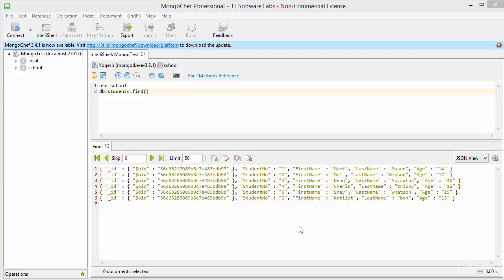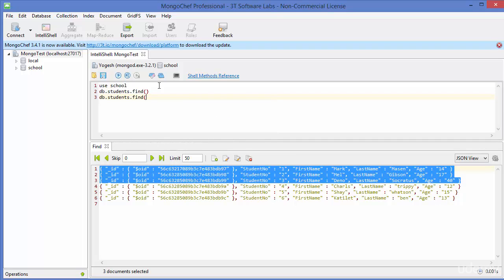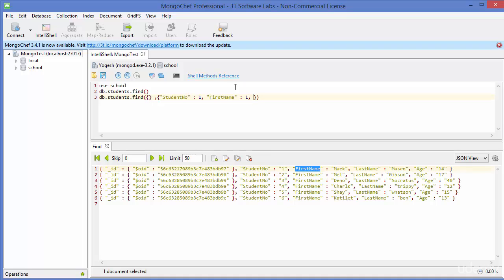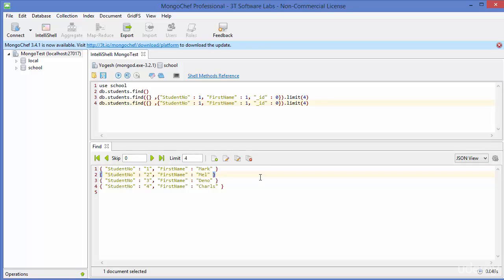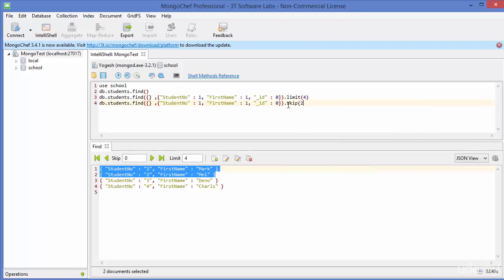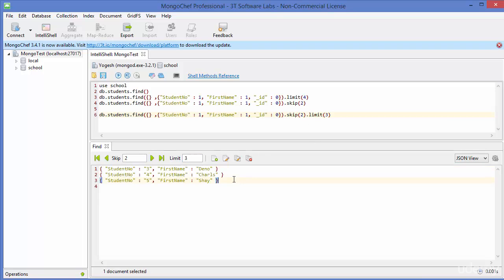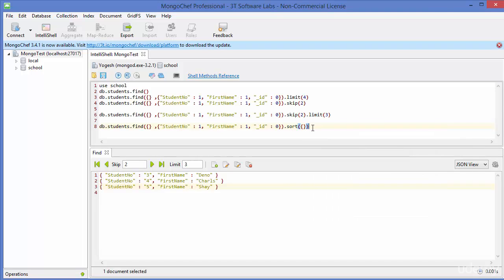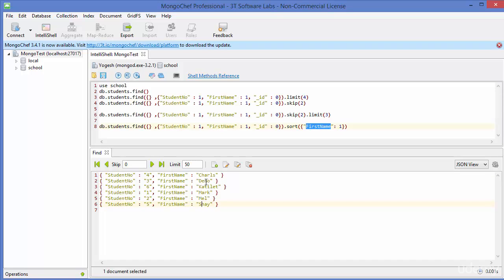012 Using Sort Skip and Limit